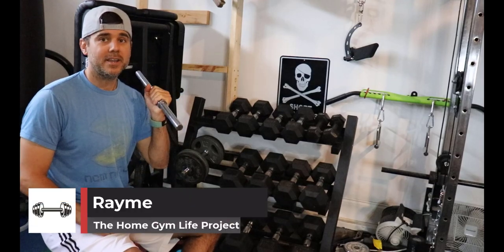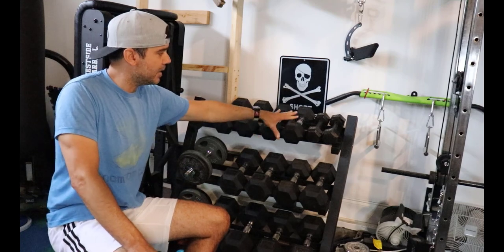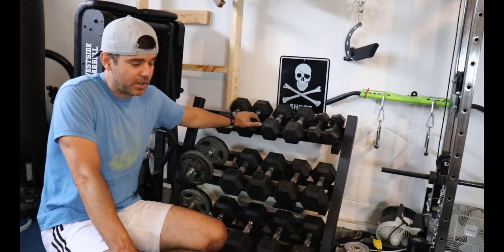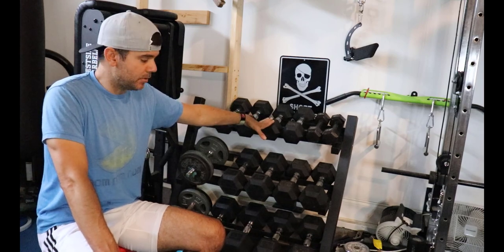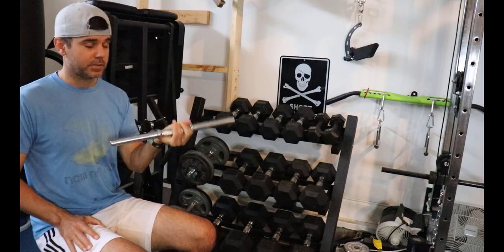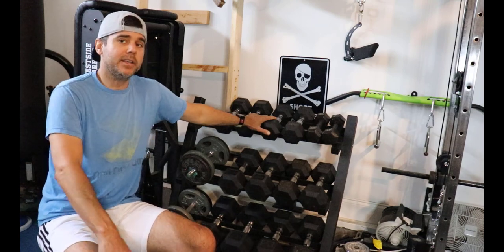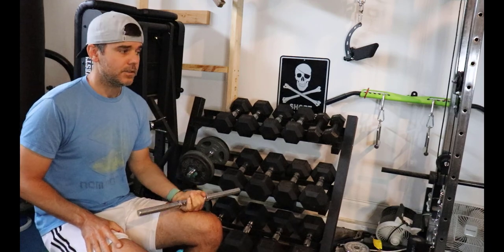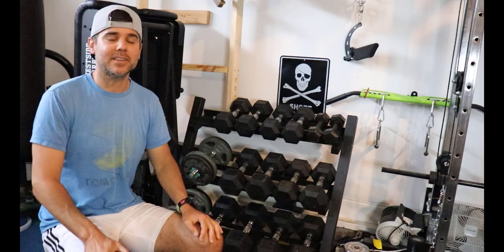Which dumbbells should you buy: Fixed vs Adjustable vs spin locks